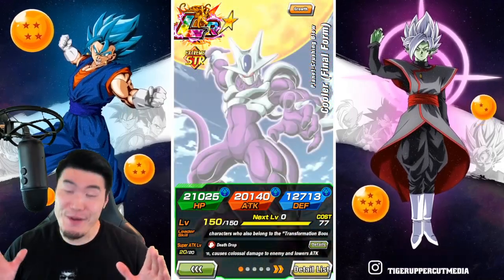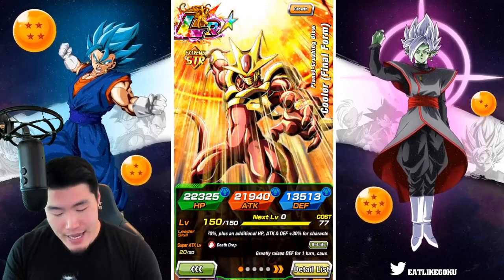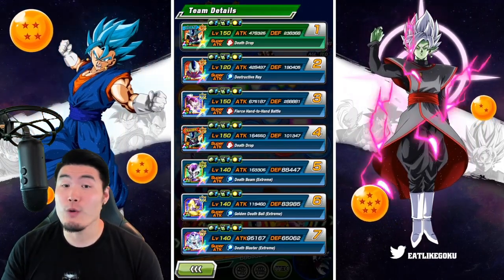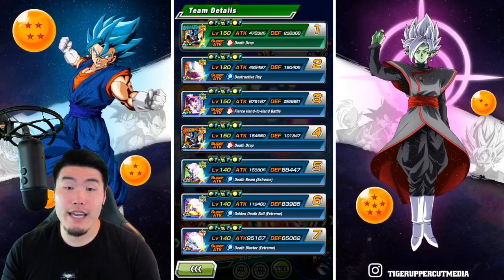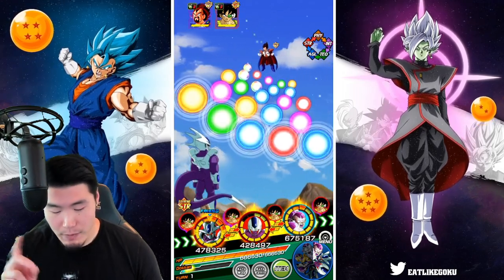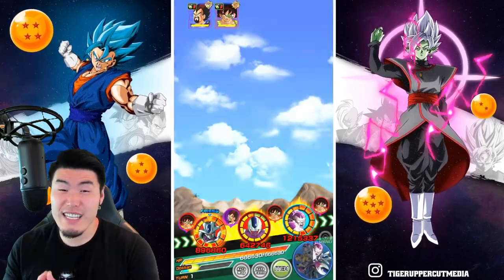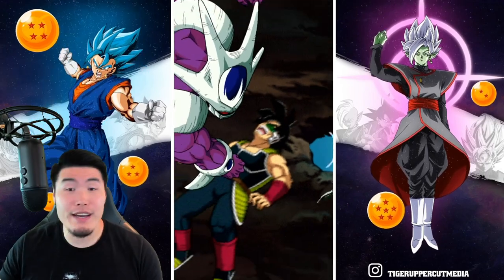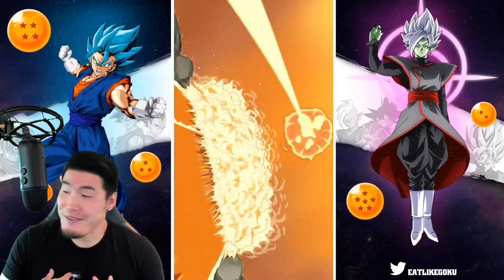5 SUPERS IN 1 TURN IS DISGUSTING! 100% LR Final Form Cooler VS Extreme SBR! (DBZ Dokkan Battle)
This is EASILY my favorite unit in the game right now.